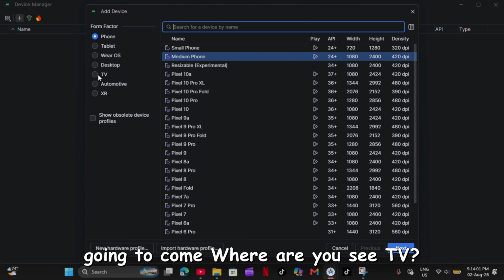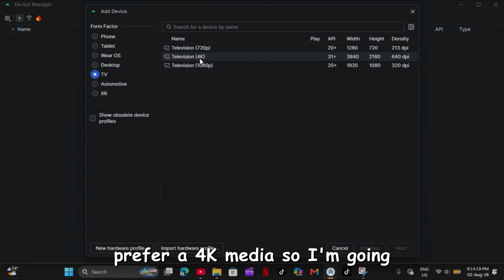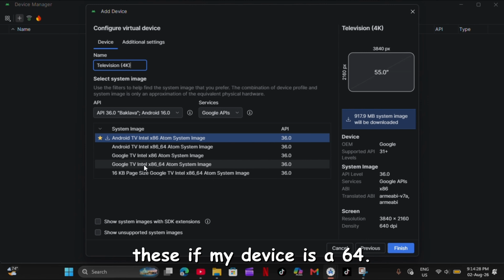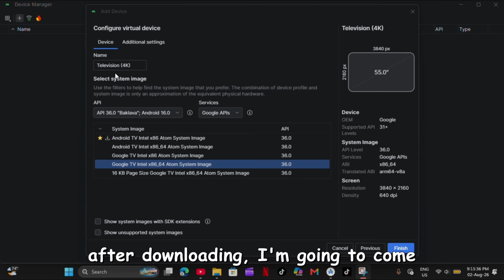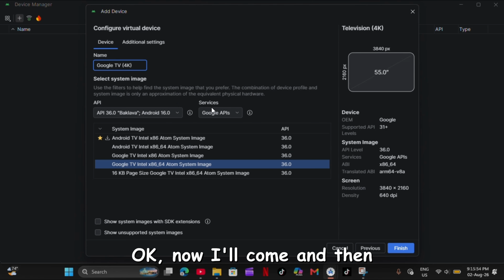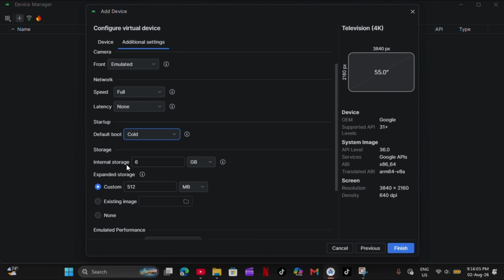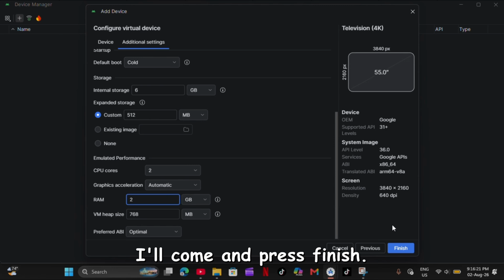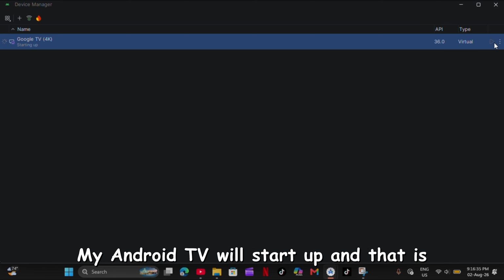How to Install Google TV on Windows 10/11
How to install and run Google TV on Windows 10 or Windows 11 using Android Studio. In this step-by-step tutorial, you'll learn how to install Android Studio, download the required Android SDK components, create a Google TV virtual device (AVD), configure the emulator, and launch Google TV on your Windows PC for app development and testing.

This tutorial is designed for developers, students, and Android enthusiasts who want to explore the Google TV platform without requiring a physical Google TV device.

How to install the Android SDK
How to install the Android Emulator
How to download the Google TV system image
How to create a Google TV Virtual Device (AVD)
How to launch Google TV on Windows
Emulator performance optimization tips
Common setup errors and fixes

Note: Android Studio provides emulator images for development and testing. Some Google TV features and streaming services may require additional configuration or may not be available in the emulator.